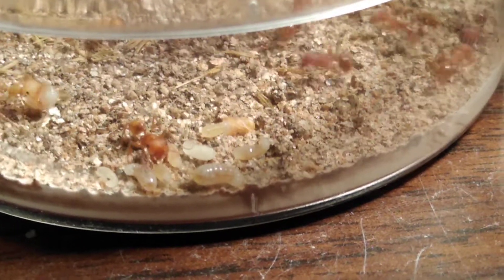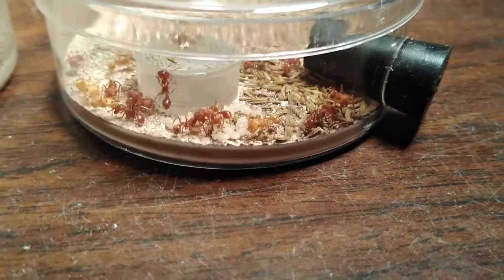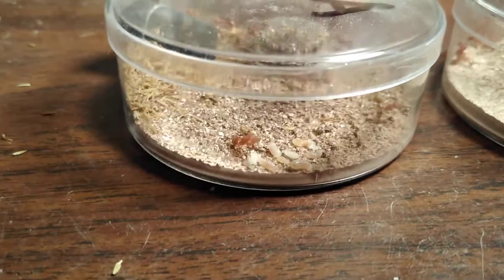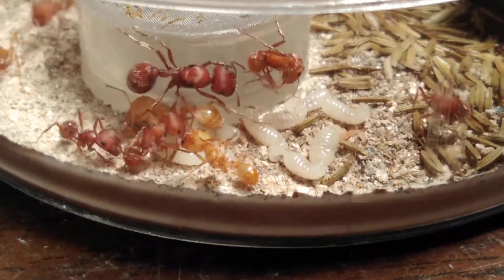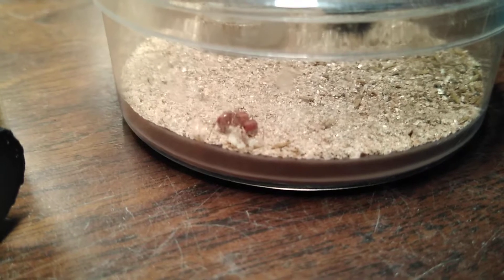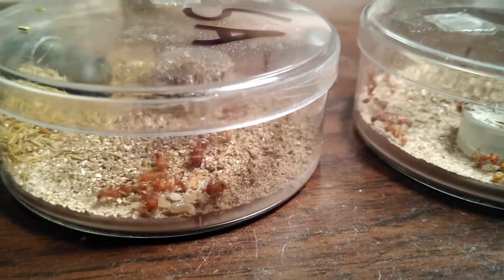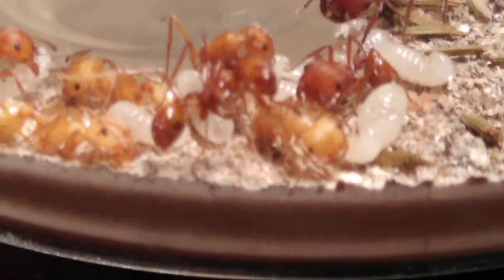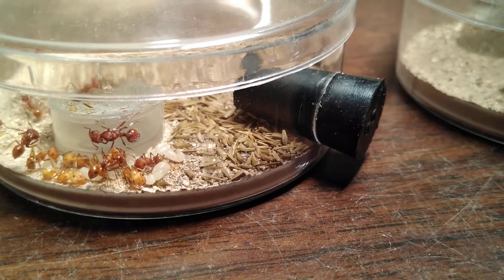Pogonomyrmex Occidentalis What's new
Caring for Harveser Queens,
Queen selling, Queens for sale, keeping ants,
Finding Queens, Colony care, Shipping Queens,